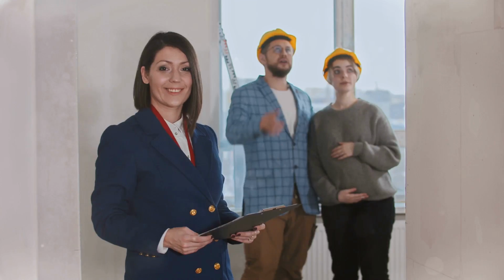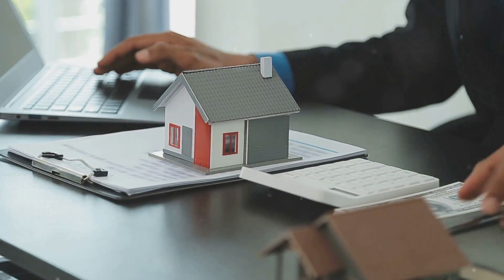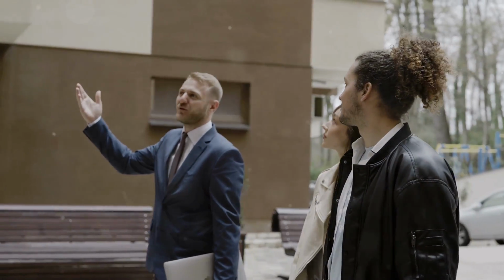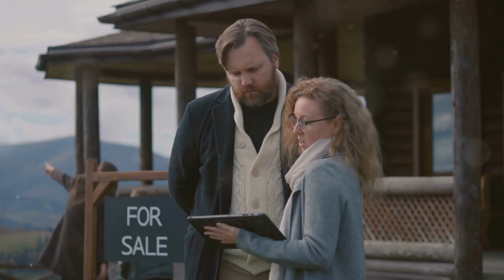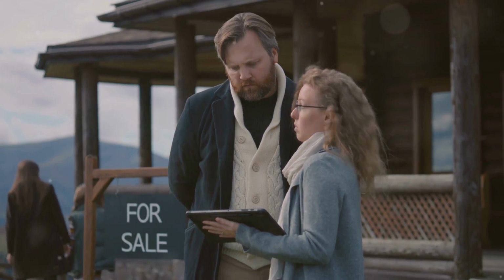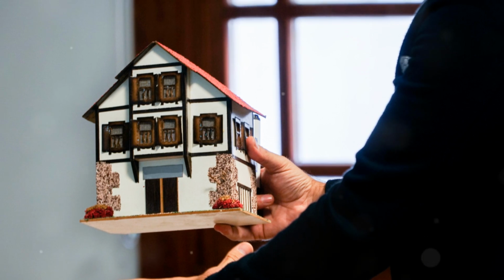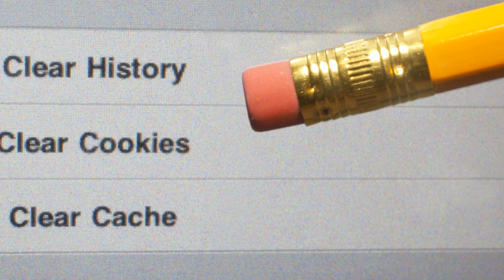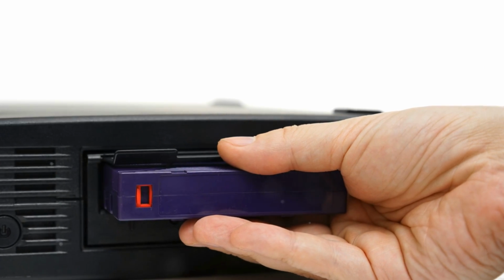Mastering Real Estate Property Management (3 Minutes)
In this comprehensive video, we delve into the world of real estate property management and provide you with the essential skills and strategies needed to master this field. Discover the key components of effective property management, including tenant relations, maintenance, financial management, and legal compliance. We will explore best practices, common challenges, and innovative solutions that can help you succeed in managing residential and commercial properties. Whether you are a seasoned property manager or just starting your journey, this guide will equip you with the knowledge and tools necessary to excel in real estate property management.